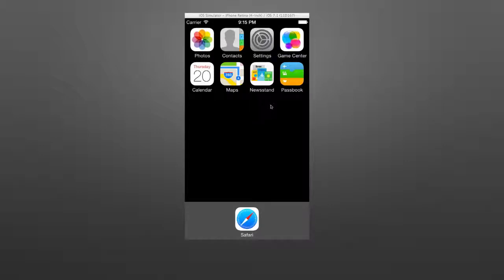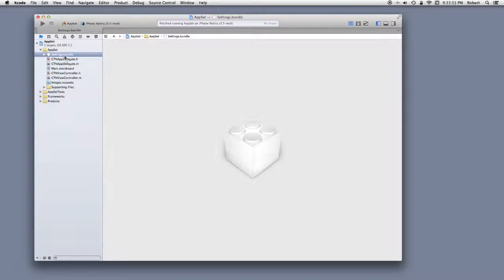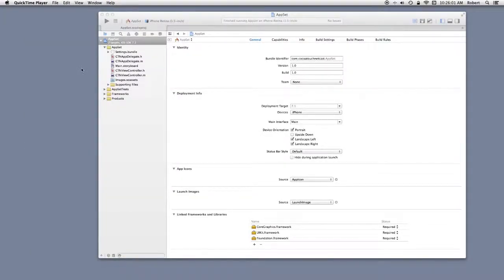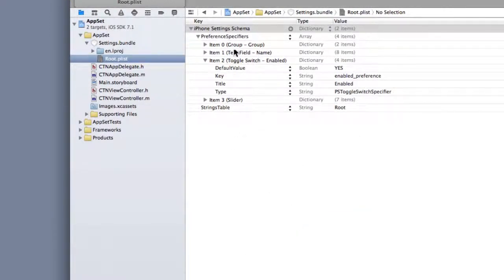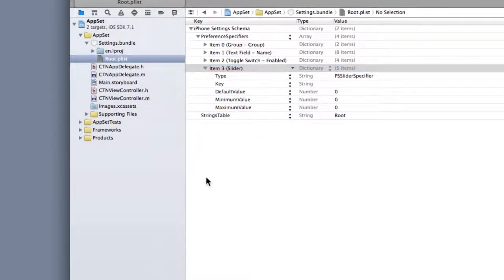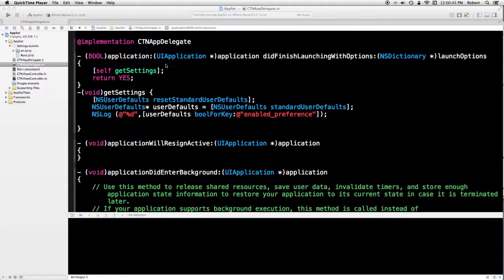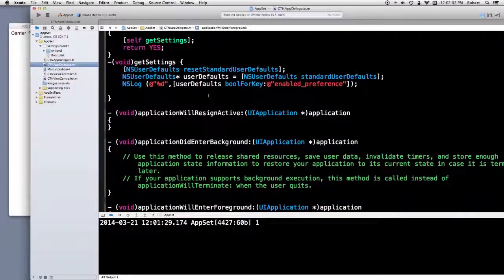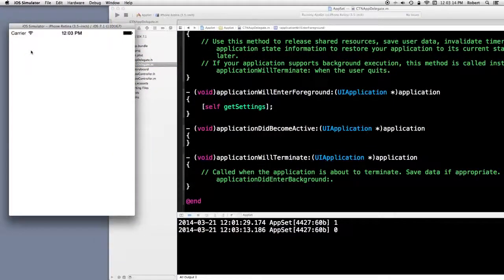Intro to App Settings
Explains how to get you app in the settings app. A settings bundle is created and the settings are accessed via NSUserDefaults.